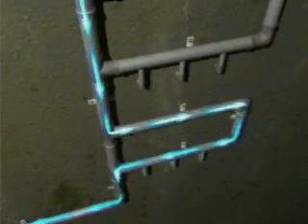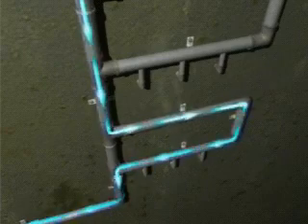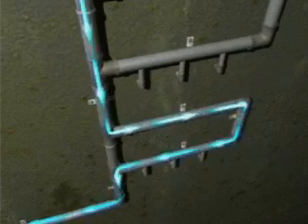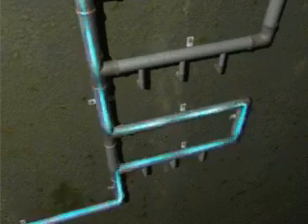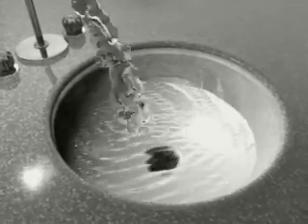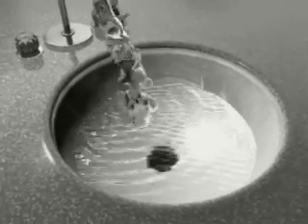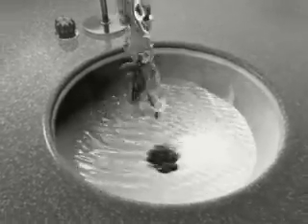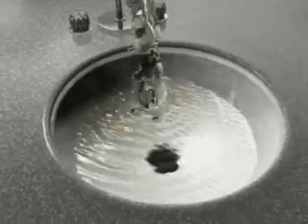Biofilm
How it can affect you